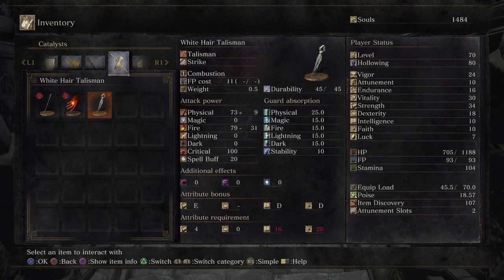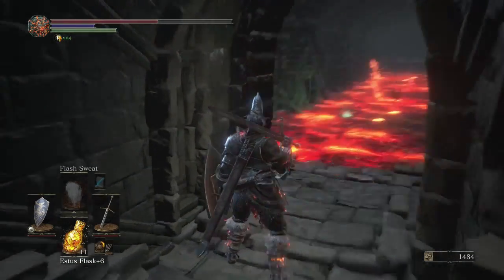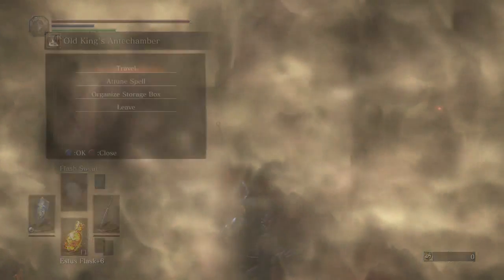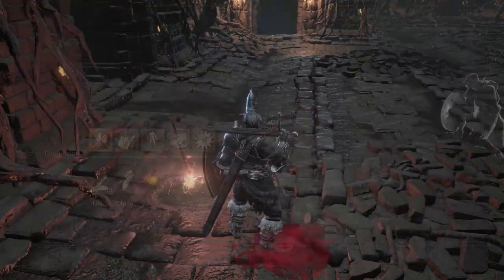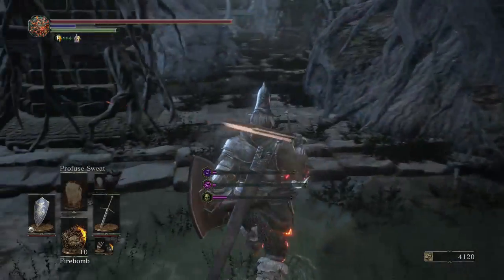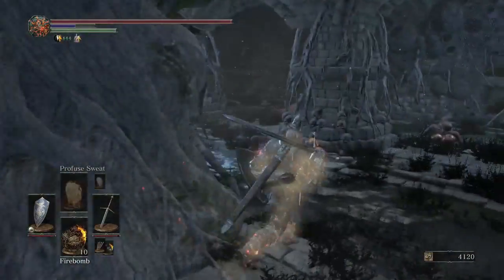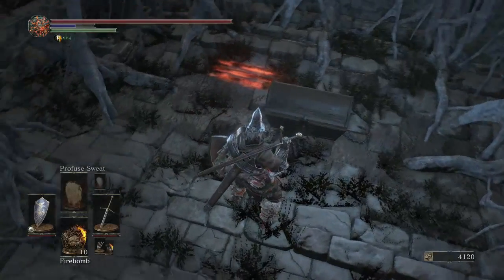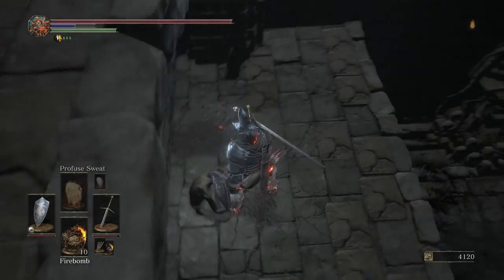Dark Souls 3 Let's Play Part 44 - Old King's Antechamber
Dark Souls 3 Let's Play Part 44 - Old King's Antechamber bonfire.  After noting the items found in the lava, I edit out my run where I die after being cursed by Baselisks, and continue from the bonfire.